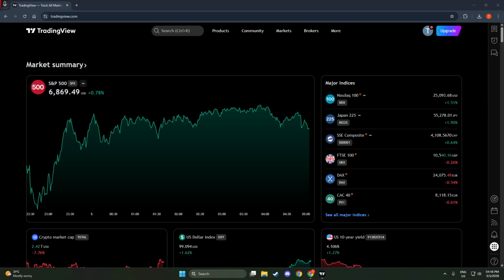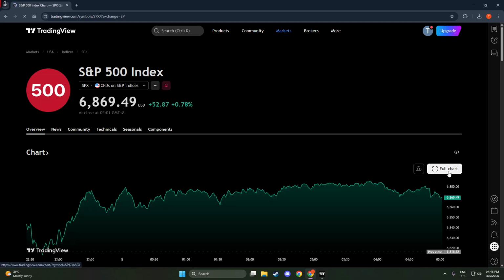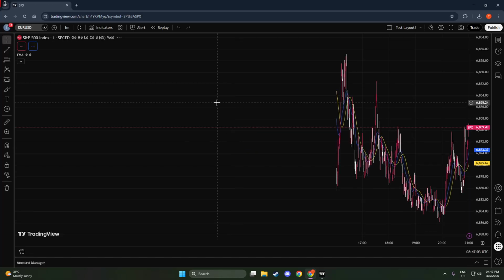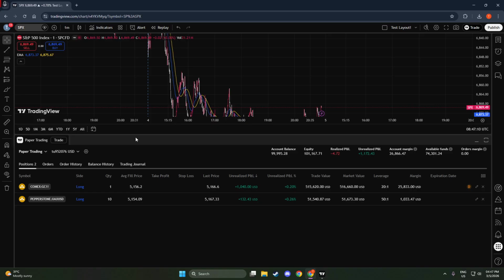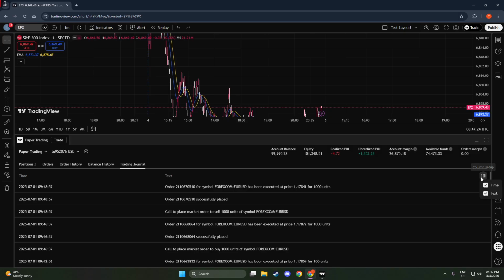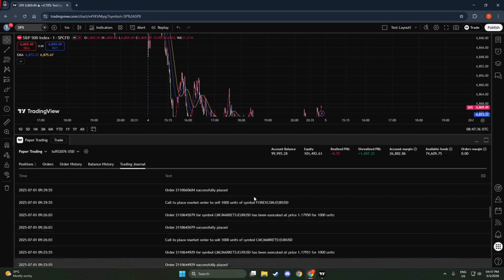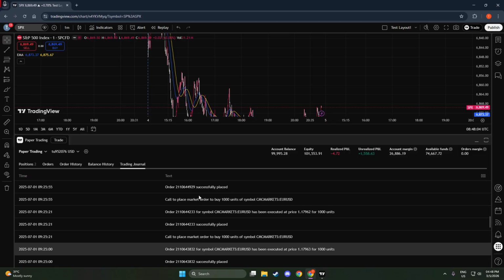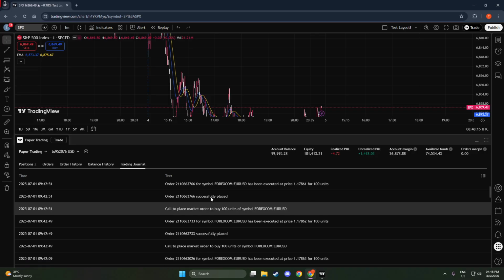How to Journal on TradingView [2026 full guide]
How to Journal on TradingView

In this video, we show you exactly how to journal on TradingView to document your market analysis and track your trade evolution over time. We utilize the platform's internal note-taking modules and snapshot capabilities to ensure every market observation is archived within your workspace.

Establishing a consistent habit of recording your logic is essential for long-term project quality and performance auditing. By leveraging the integrated text tools and object management sections, we ensure your trading workflow remains organized, allowing for a professional review of your historical decision-making process directly on the chart terminal.

Technical Specs:
Software: TradingView; Feature: Dashboard & Annotation Tools